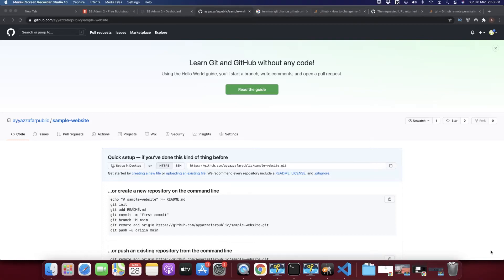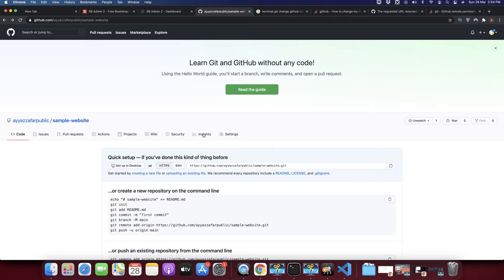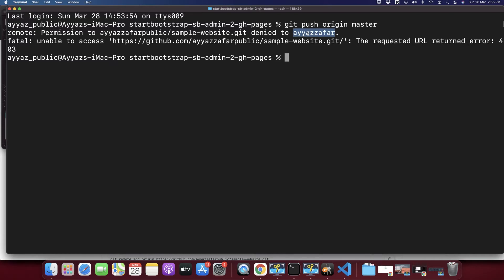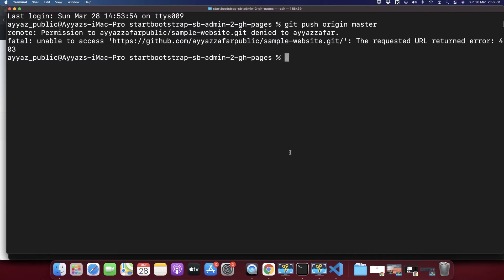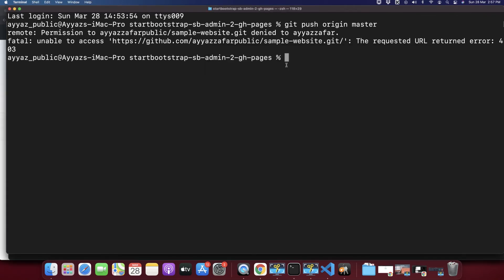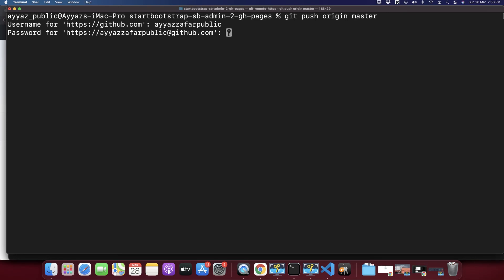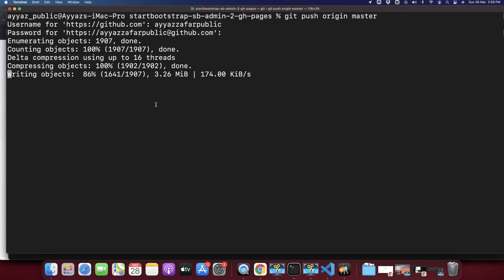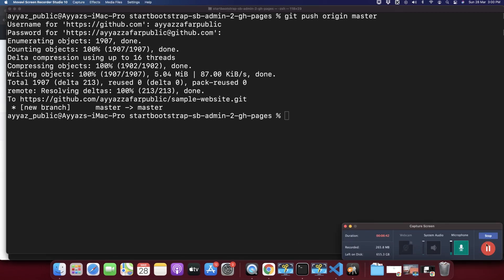Fix git permission denied 403 error in Mac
Hostinger offers:
- Easy-to-use control panel
- 24/7 customer support
- 30-day money-back guarantee
- And more!

I will guide you through fixing the permission denied r403 error in your terminal step by step, personalized based on my own experience.

Chapters:
00:00:00 - Introduction and explanation of the issue
00:02:38 - Demonstrating how to fix the issue on a Mac using Keychain Access
00:04:16 - Showing the process of pushing changes after fixing the error
00:06:18 - Conclusion and final thoughts